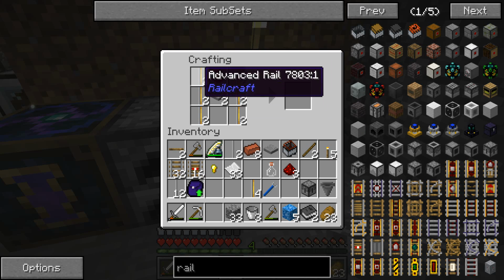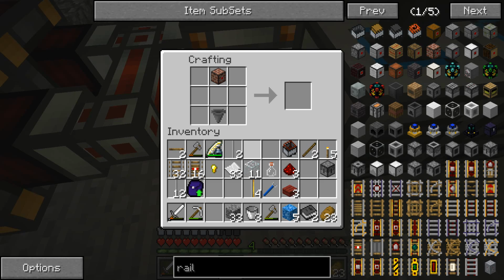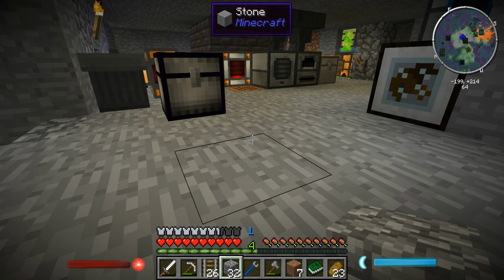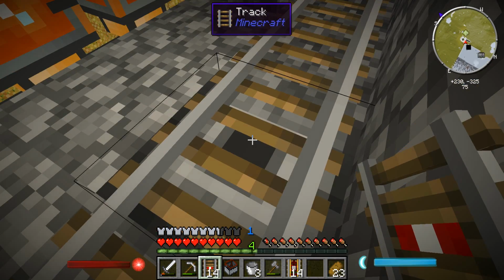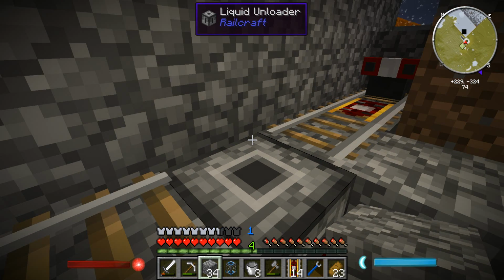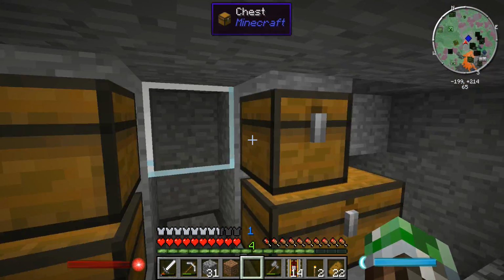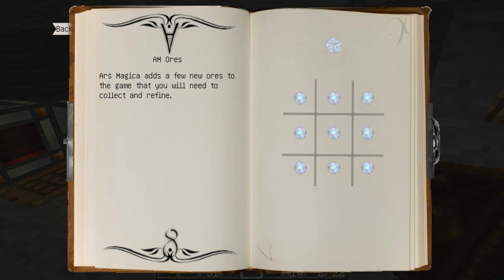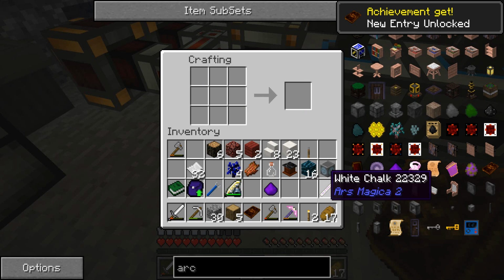FTB Direwolf20 1.6 YouTube LP 2.1 Episode 10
It is time to automatic the lava for digger, once I can get all of the items I need to make the tracks for it. Time to hit the mining caves (off camera). I also want to start on Ars Magica and getting an Crafting Alter and a Light Nexus going, but that will be the next episode

I am also on Twitter @V1perN3st, so you can follow me there to see when I post a new video.